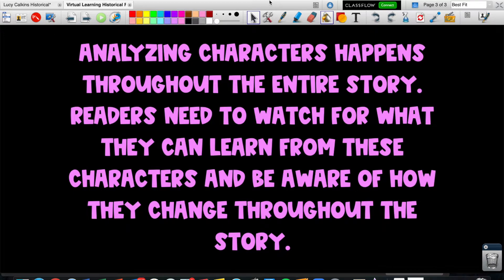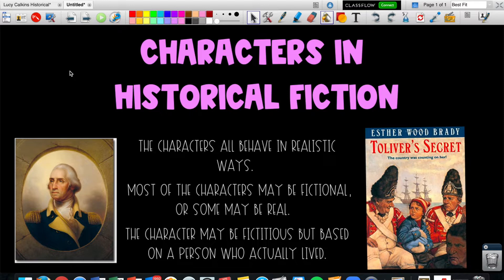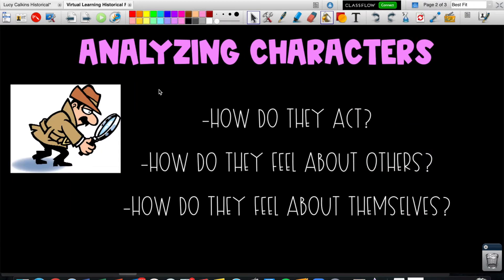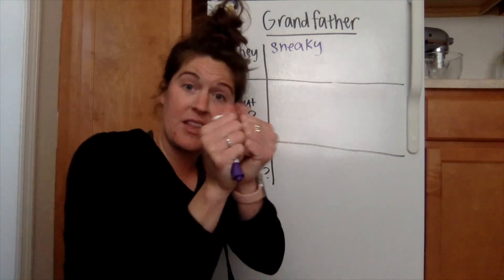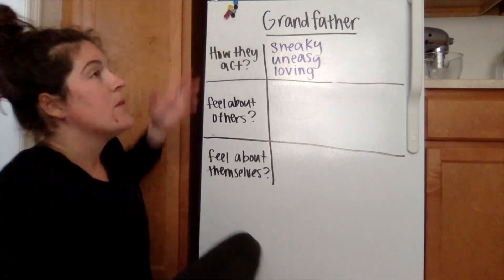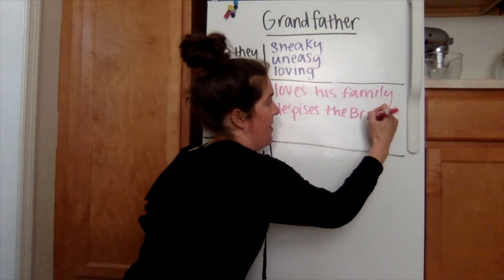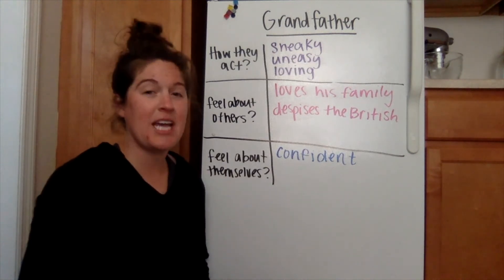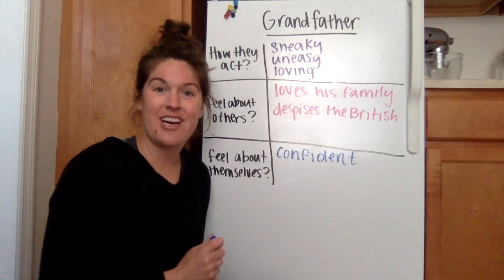Toliver's Secret Chapter 1 Analyzing Characters